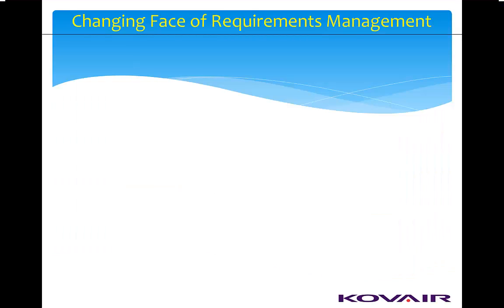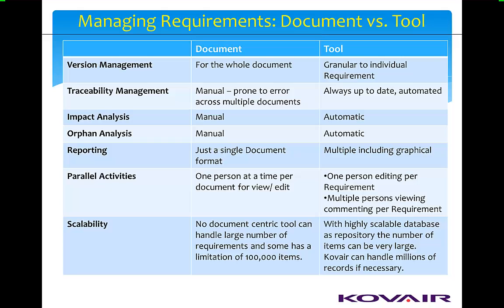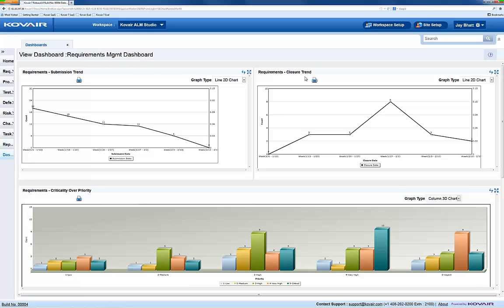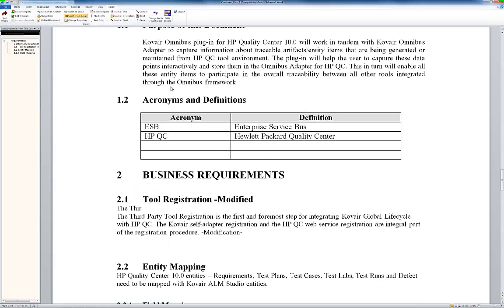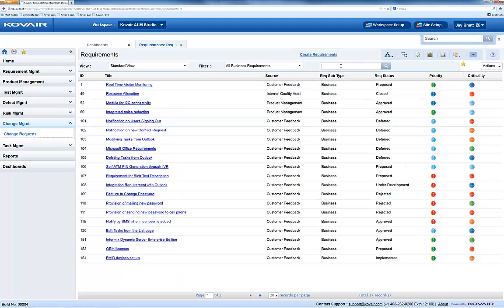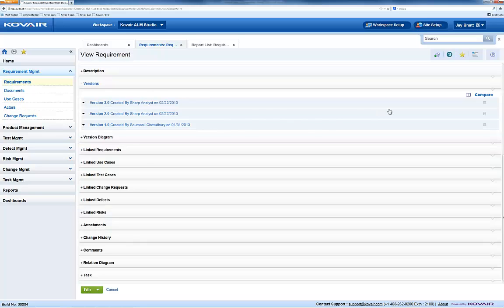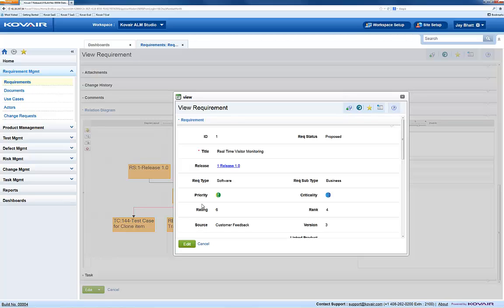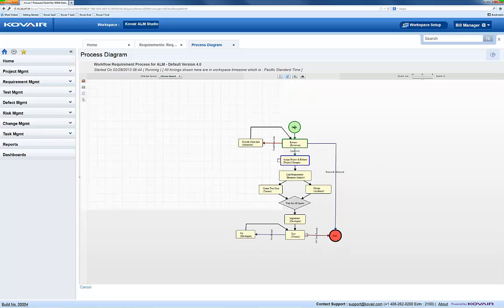Overview of Requirement Management in Kovair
A full featured industry strength Requirement Management tool with rich text description, reuse, versioning, automated graphical process, back and forth traceability relations with proactive and reactive impact analysis, Microsoft Word and Excel import, and Requirements document generation. Requirements are related / linked with testcases, risks and releases.
If you are interested further to learn more about Requirements Management, please